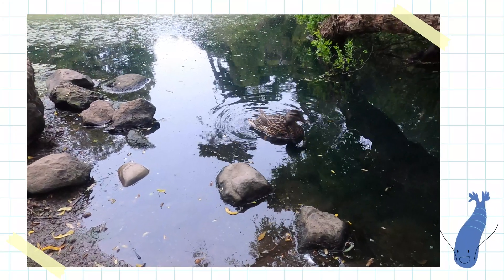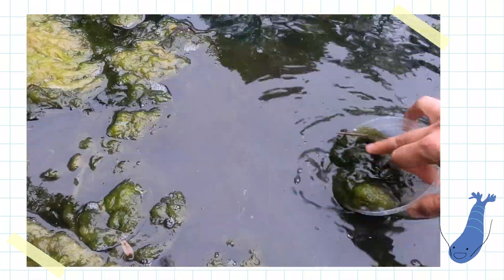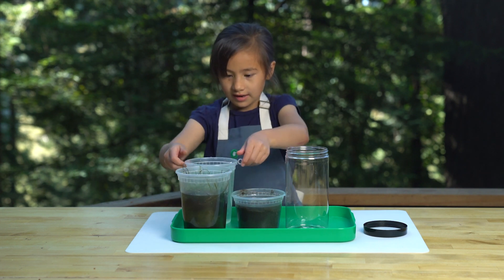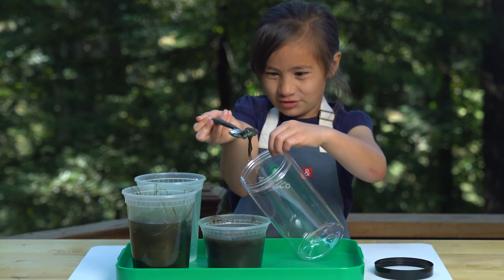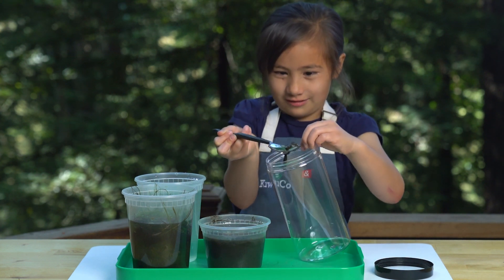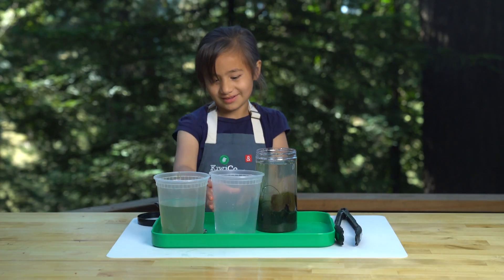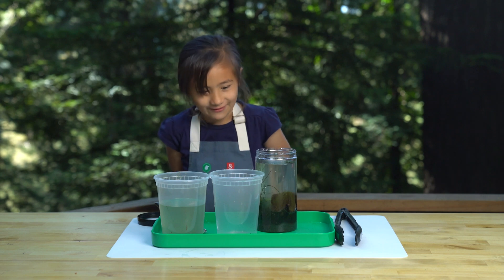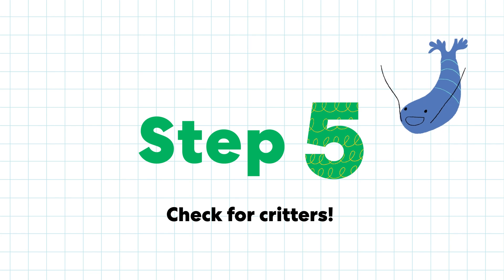Make Your Own Pond Ecosystem In a Jar | Exploration Station | KiwiCo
Have you ever wondered what lives in a pond? Make your very own ecosphere to study pond life up close!

Make Your Own Pond Jar | Exploration Station | KiwiCo